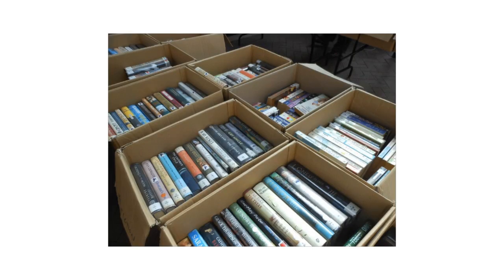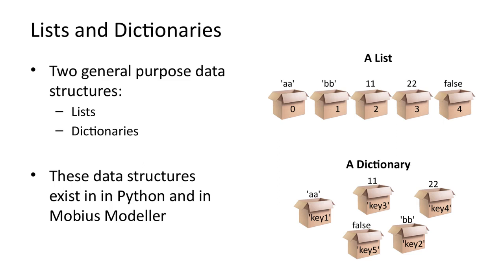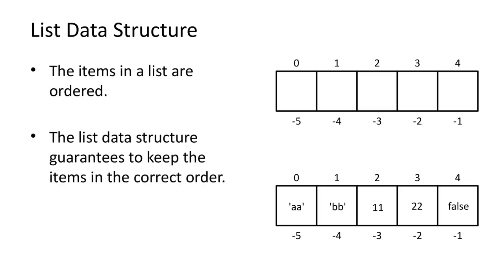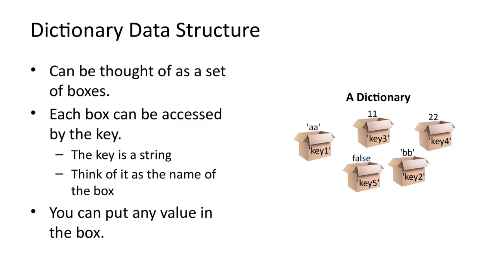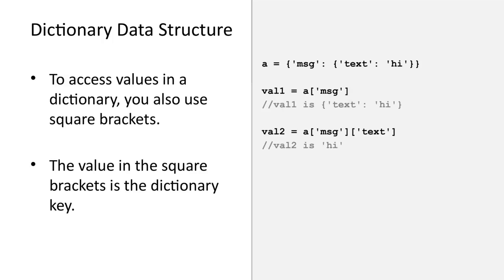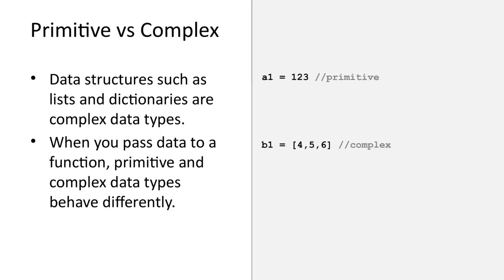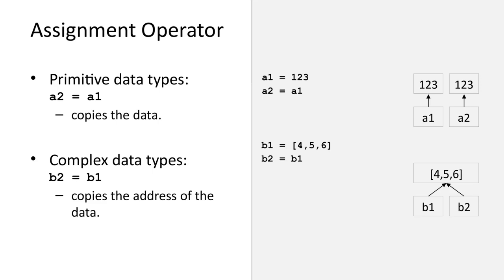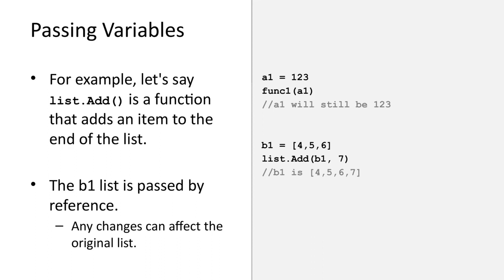Mobius: Data Structures Theory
Procedural Modelling, Part 1: Data Structures Theory 3

Data Structures are structures in which you can put your data.
Two commonly used general-purpose data structures include:
  * Lists
  * Dictionaries

Lists:
  * You can think of it as a sequence of boxes, where each box holds some data.
  * The boxes are arranged in a specific sequential order.
  * Each box is accessed using the box number, called an 'index'.
Dictionaries:
  * You can think of it as a set of boxes, where each box holds some data.
  * The boxes are not arranged in any particular order.
  * Each box has a unique name assigned to it, called a 'key'.
  * Each box can be accessed by using the key.